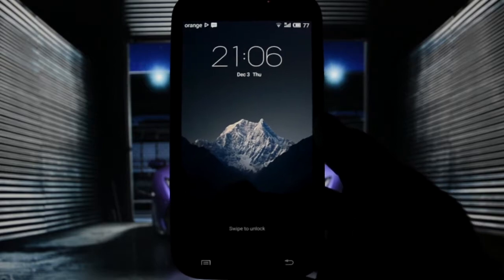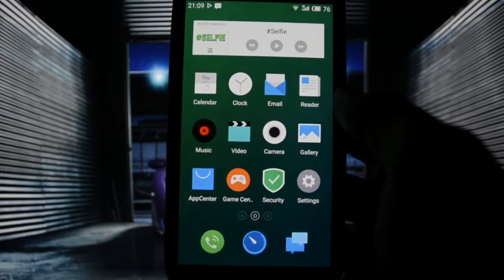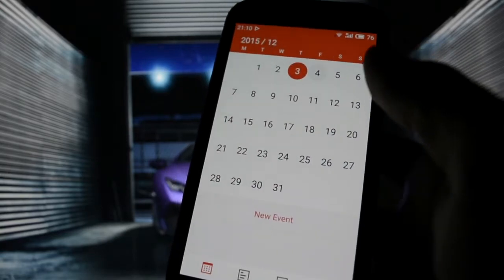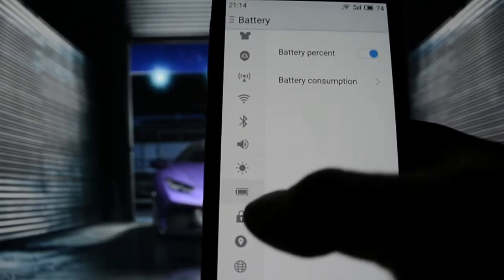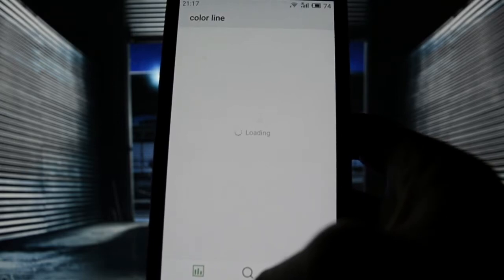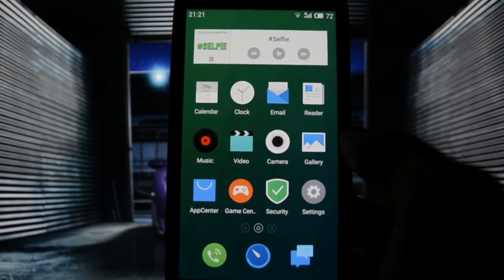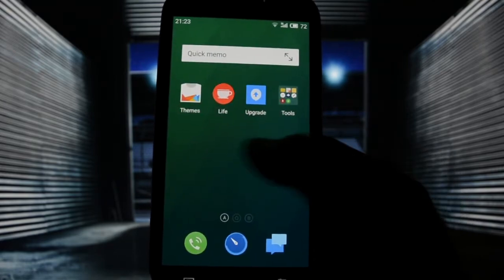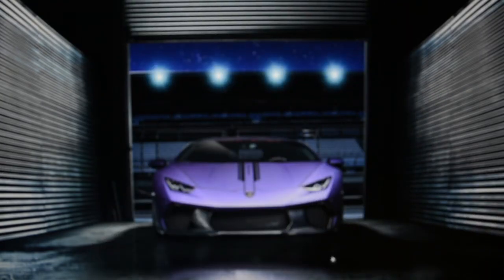Flyme OS 4.5.4 for Samsung Galaxy S4 i9505 - Android 5.1.1